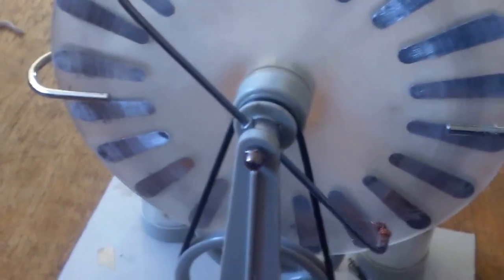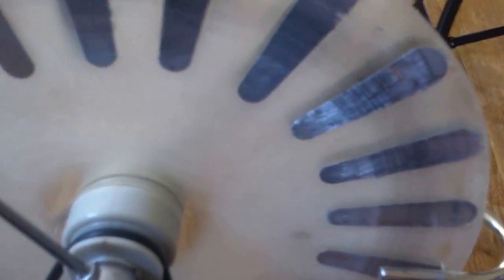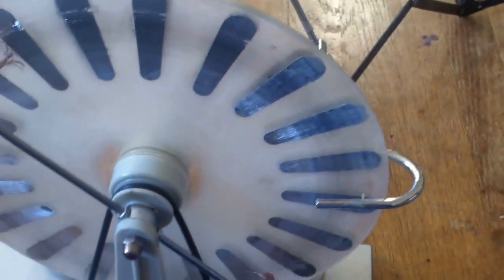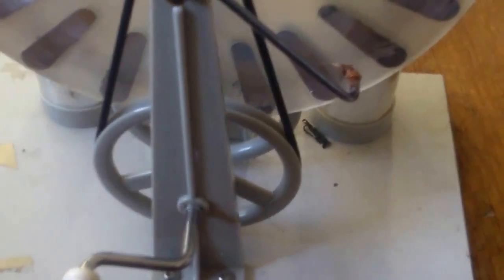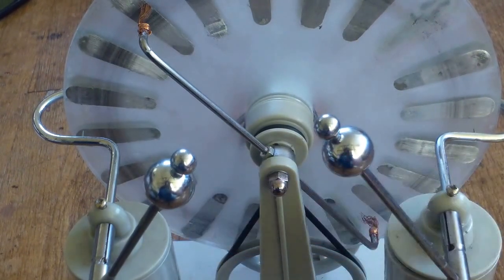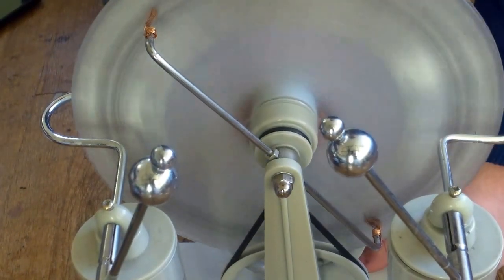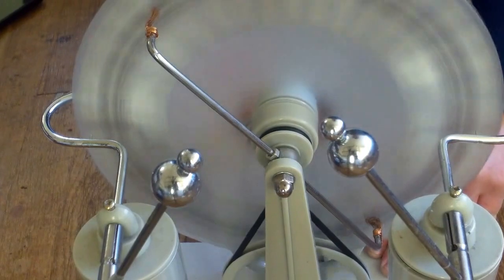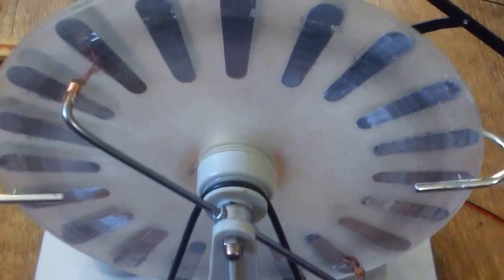Awesome Wimshurst Sparks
This was really frustrating project and took a while to get working again. This site was really helpful. . Count how many times I say ummm and win nothing!